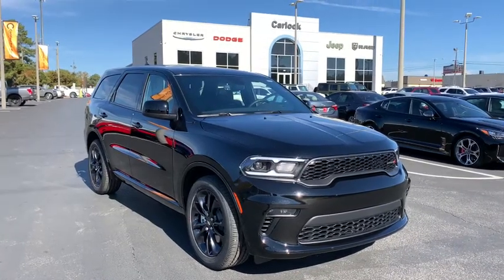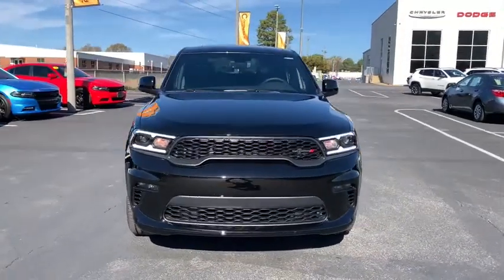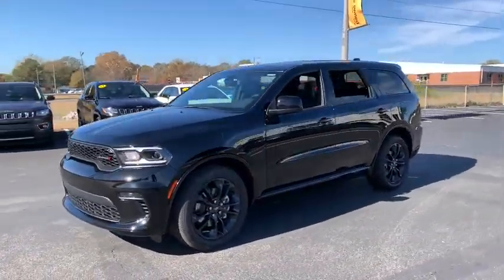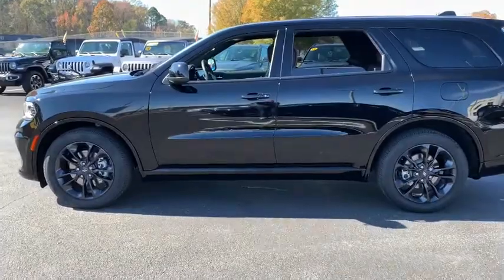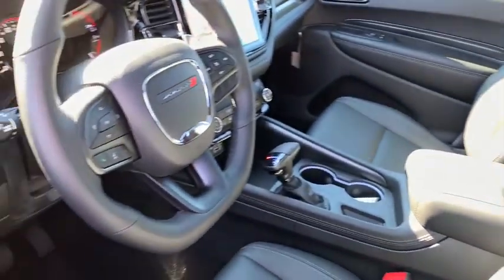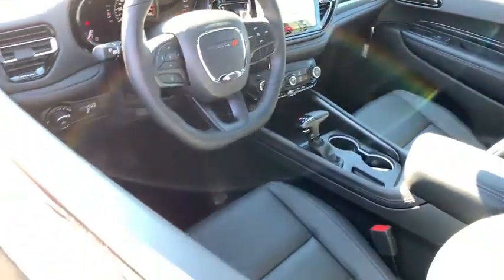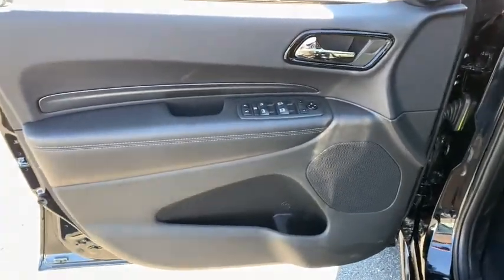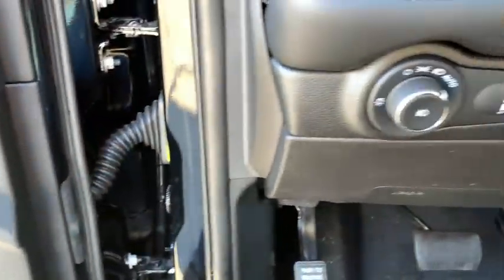2021 Dodge Durango Tuscaloosa, Birmingham, Hoover, Northport, Columbus, MS MC554635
DB Black Crystal Clearcoat New 2021 Dodge Durango available in Tuscaloosa, Alabama at Carlock CDJR. Servicing the Birmingham, Hoover, Northport, Columbus, MS area.

DB Black Crystal Clearcoat 2021 Dodge Durango GT RWD 8-Speed Automatic 3.6L V6 24V VVT HEAT PACKAGE.brbr19/26 City/Highway MPG Price includes: $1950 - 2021 National Retail Consumer Cash 21CM1. Exp. 01/04/2021